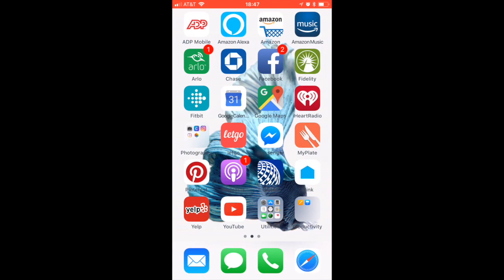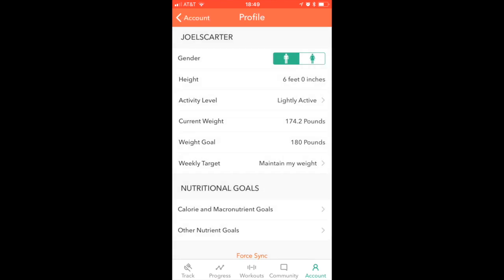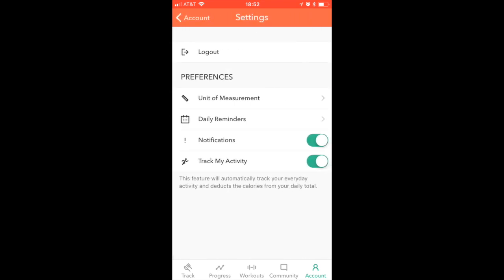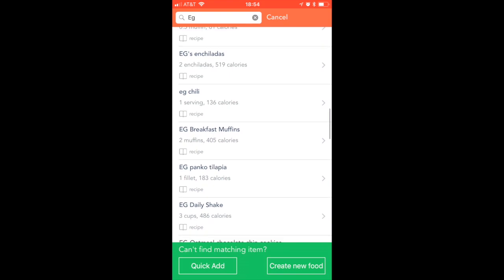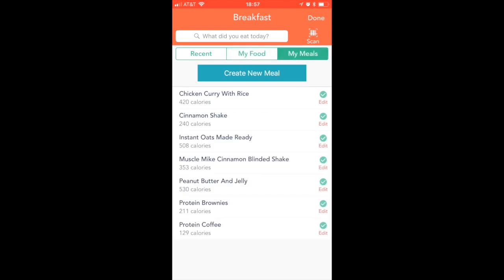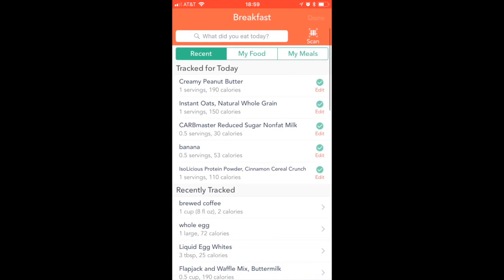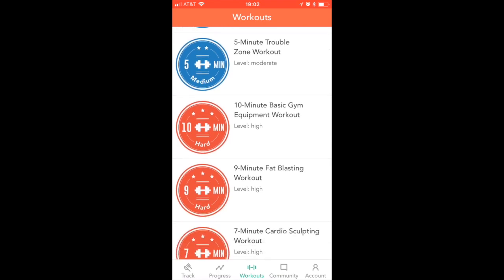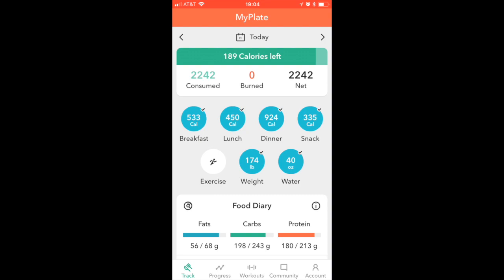MyPlate app review | track your food like a pro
This is Carter from EIGHTY TWENTY, and I've been using MyPlate for 4 months. There weren't that many reviews of the MyPlate app, so I decided that I would show you how I use it. I can only really give me opposition that this is the best app for food tracking because I've on tried MyPlate and Fitpal.
Let me know if there are other videos you would like to see in the comments below.